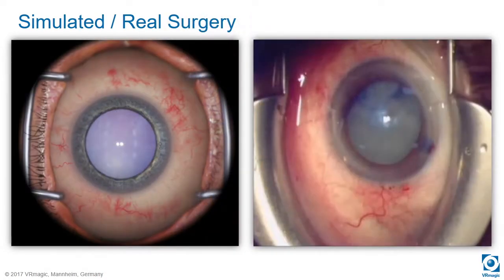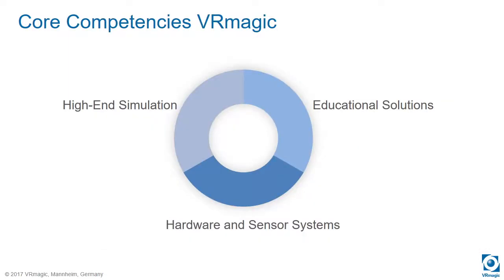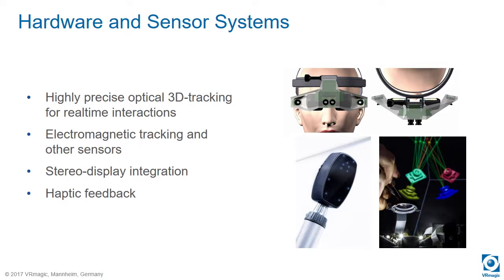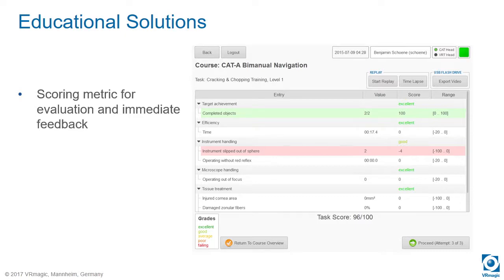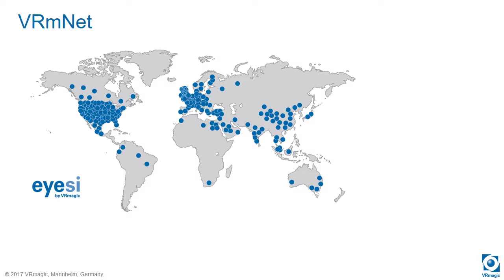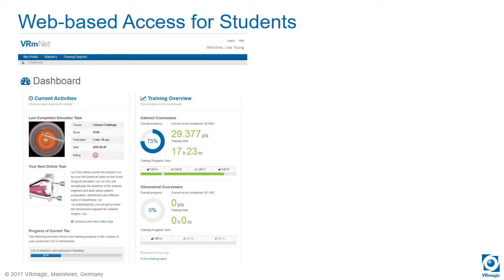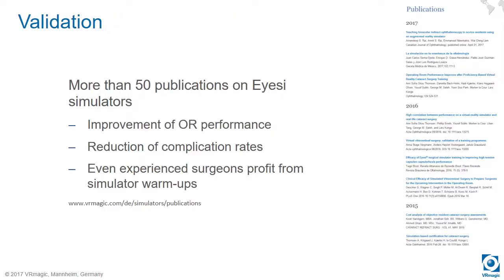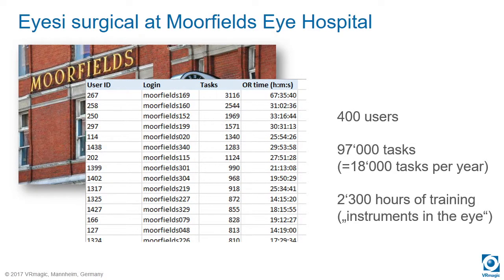Learning Lab: Virtual Reality and Augmented Reality in Healthcare Training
Live Presentation / Hands-on

Organisation: Ch. Rode-Schubert, TCI GmbH

Dr. Clemens Wagner, Head of Research and Development VRmagic

We connect you with decision-makers, startups, markets across Germany, India & Israel @ World's No. 1 Health IT forum.